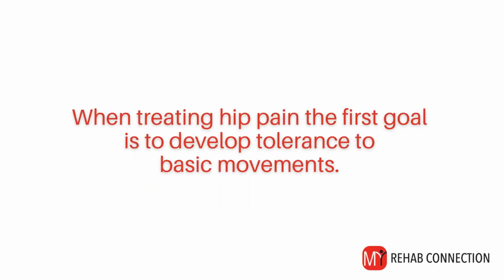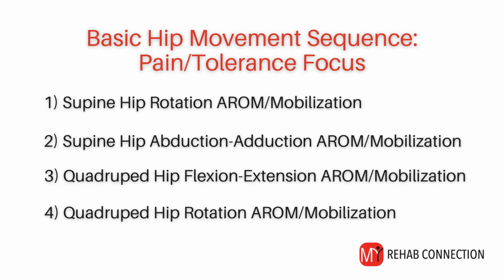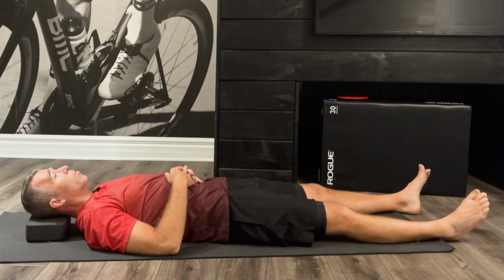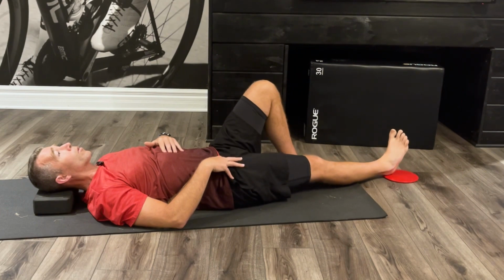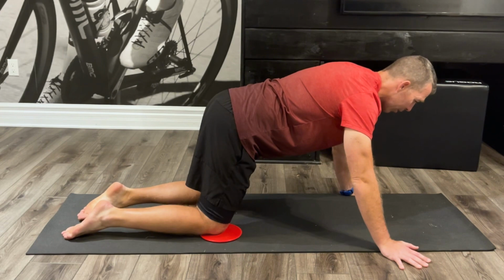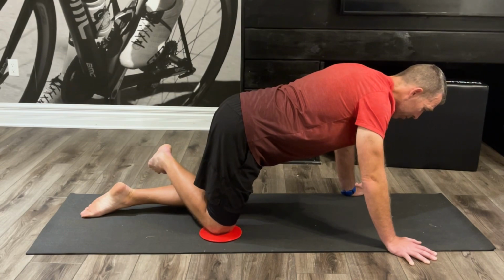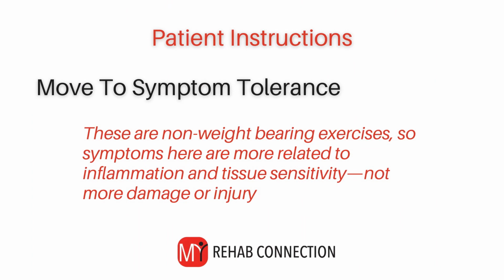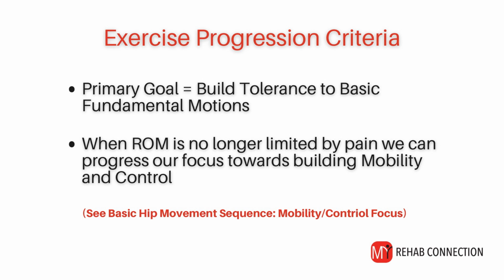Exercises For Acute Hip Pain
When treating hip pain and dysfunction, the first priority is to develop tolerance to basic movements. In this video I’m going to review our basic hip mobility movement sequence. This is the movement/exercise sequence that I use for a movement sensitive hip.